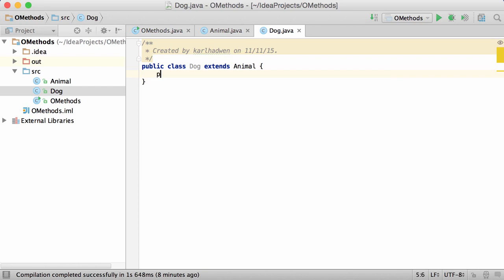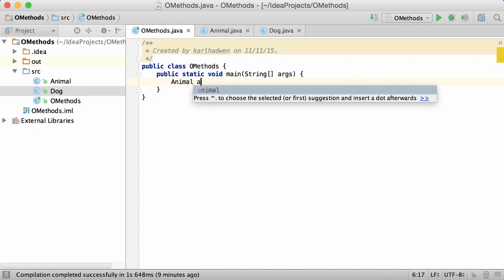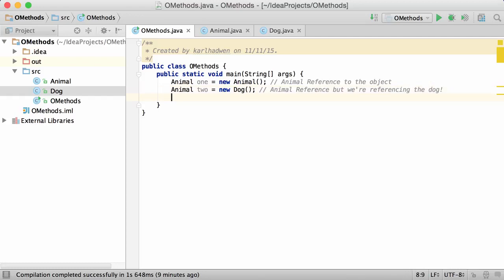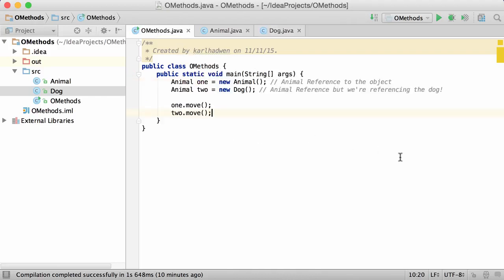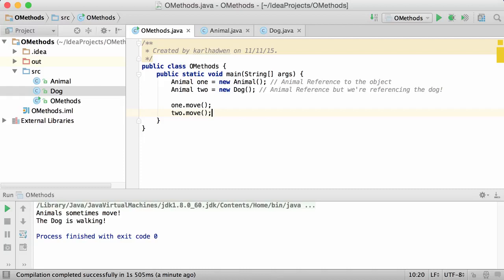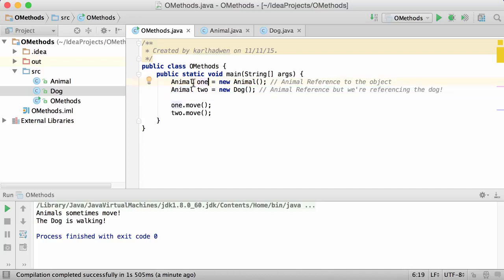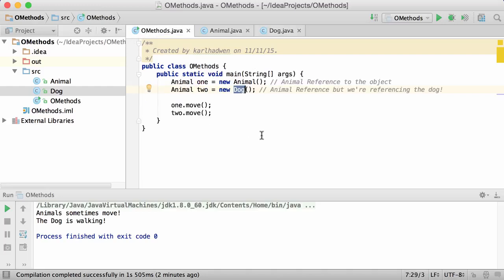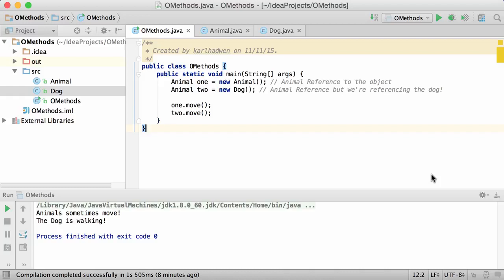13 Java Tutorial #13 Overriding Methods